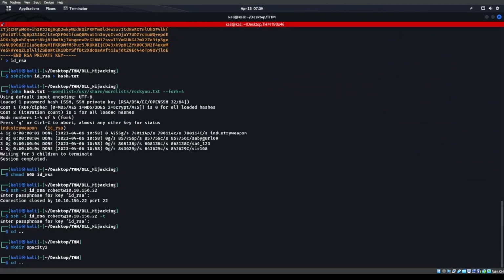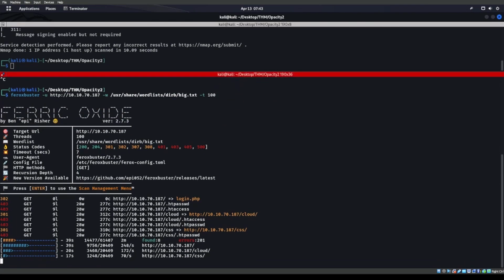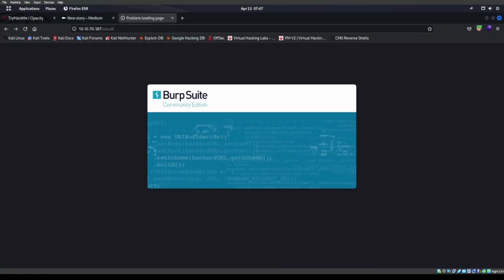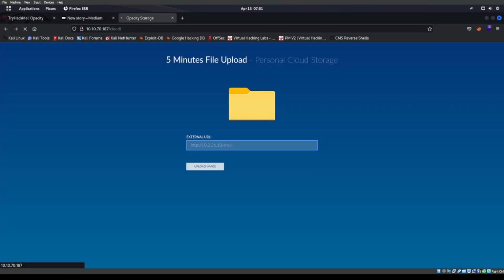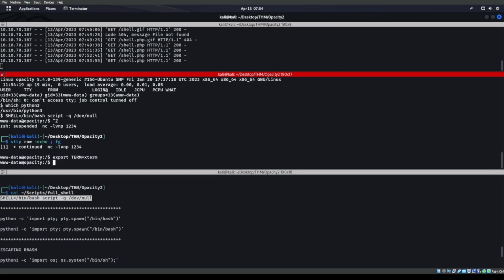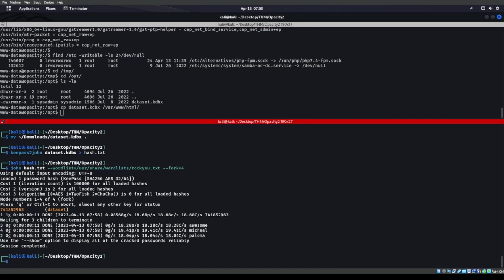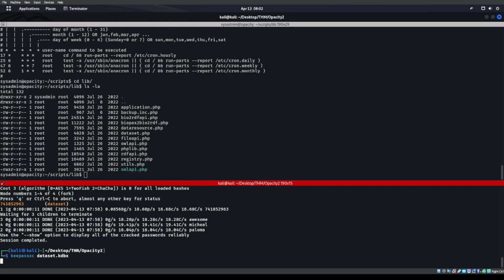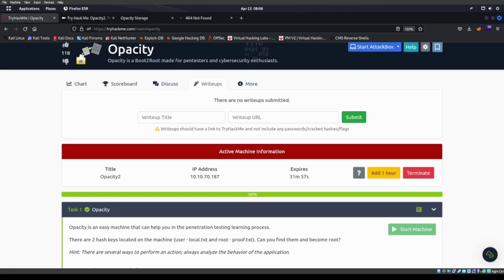Try Hack Me: Opacity